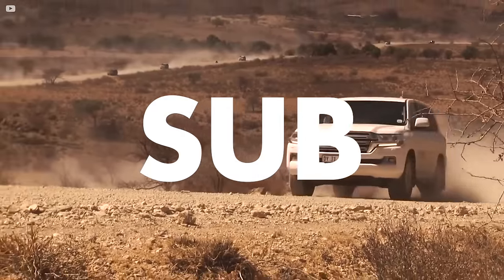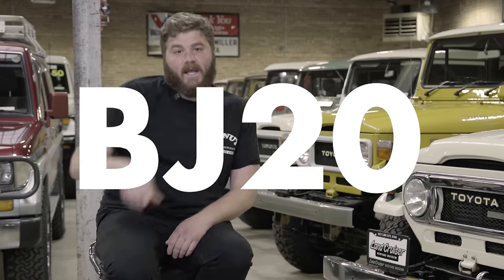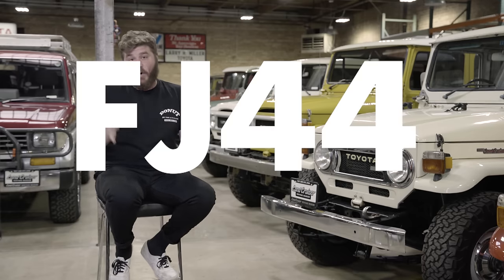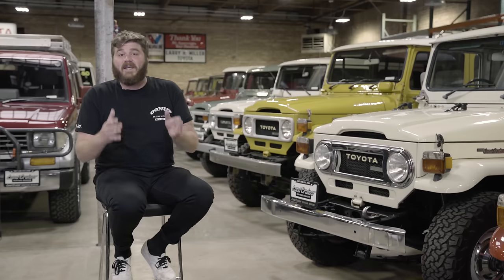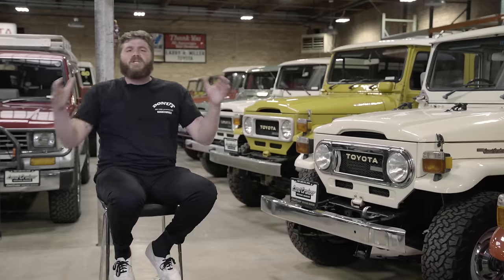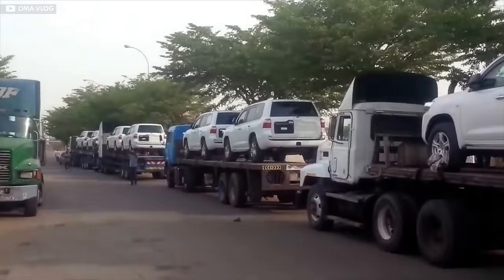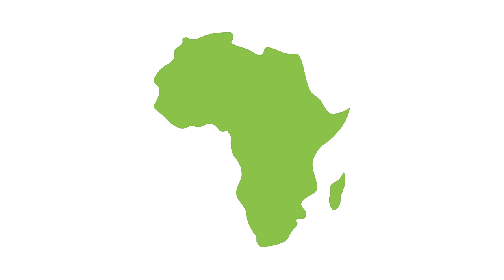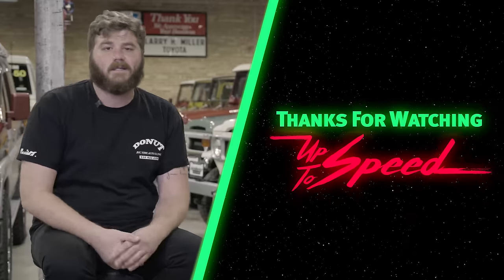Toyota Land Cruiser - Everything You Need to Know | Up to Speed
Special thanks to Greg Miller and everyone at the Land Cruiser Heritage Museum for making this episode possible. Check it out

Sent from Japan to conquer terrain all over the world, the Toyota Land Cruiser is one of the greatest off-road vehicles of all time. From the Jeep BJ to the FJ40, FJ60, FJ80, 200 series and everything in between; Join James Pumphrey he gives you the low down on Toyota’s legendary Land Cruiser.